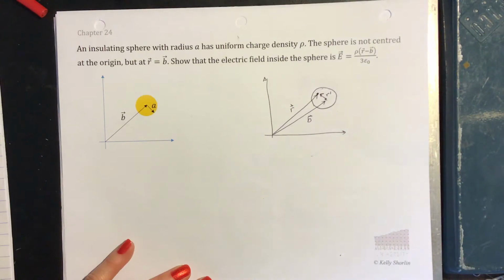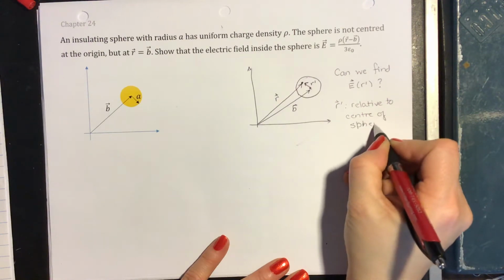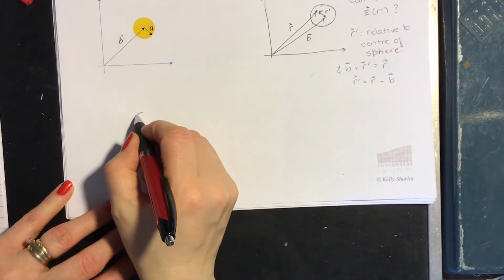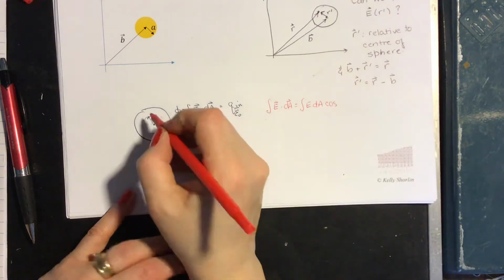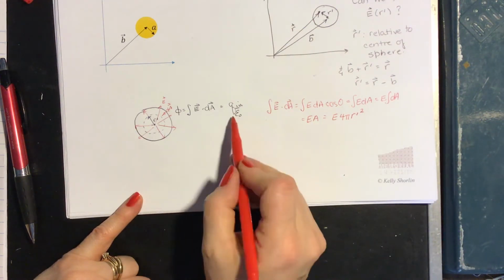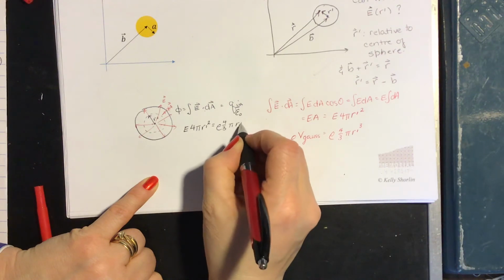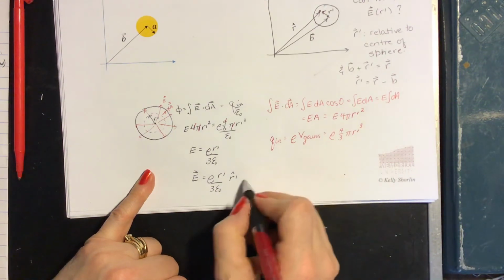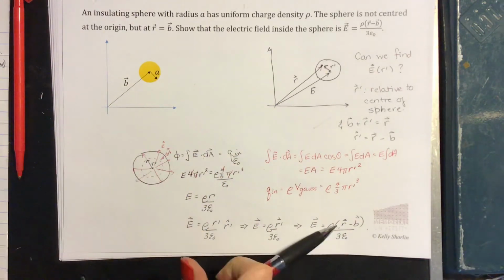P2055: electric field of insulating sphere with spherical cavity (1/2)